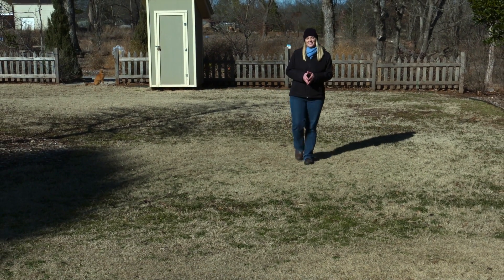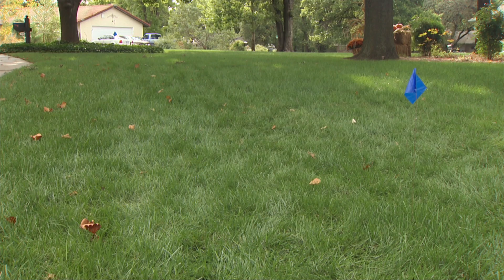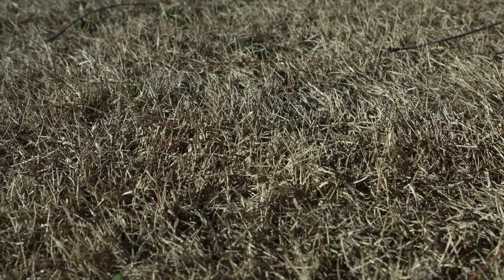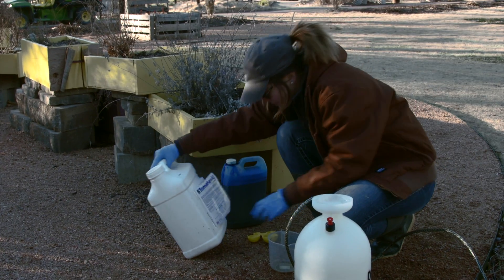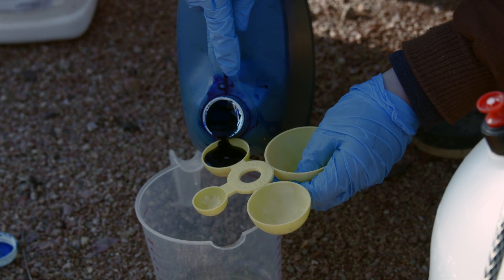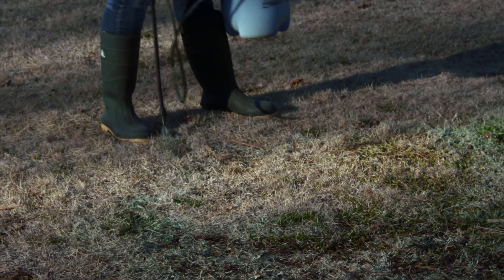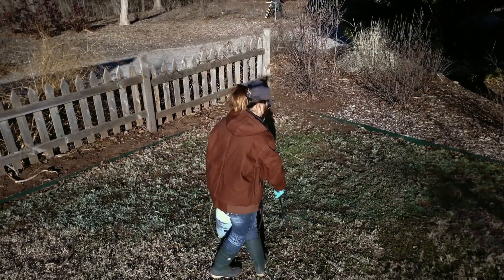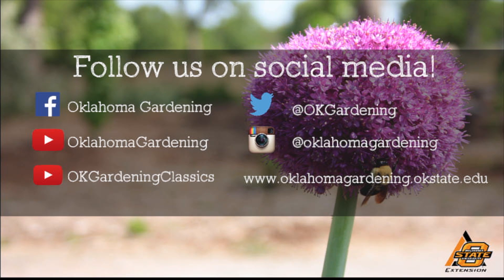Post Emergence Herbicide Use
In this segment, Casey Hentges, addresses post-emergence herbicide use to manage pesky weeds in your lawn this spring.